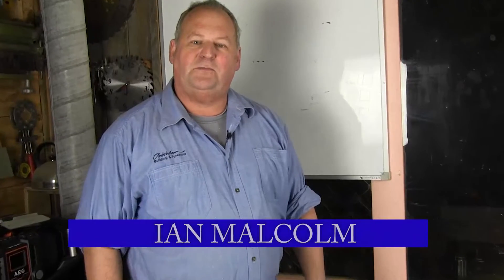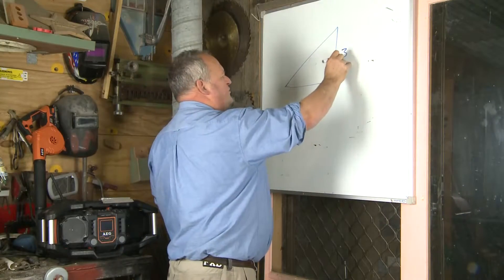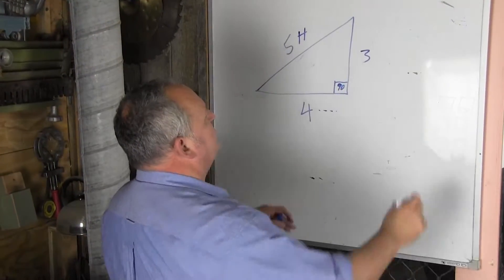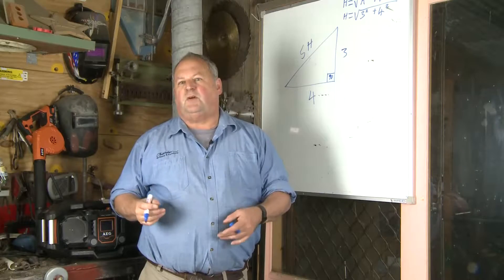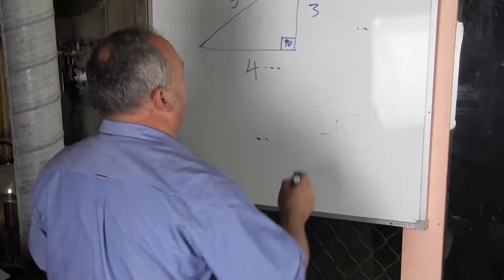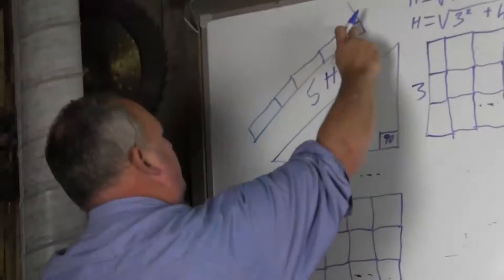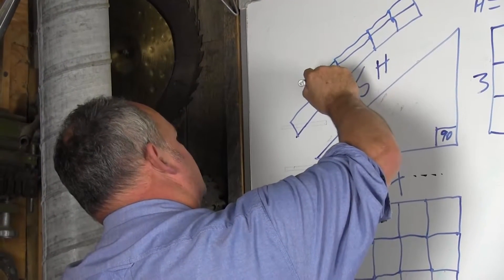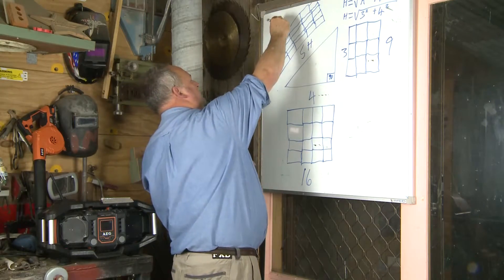345 triangle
solving the 345 triangle